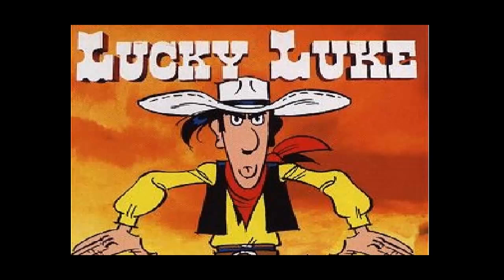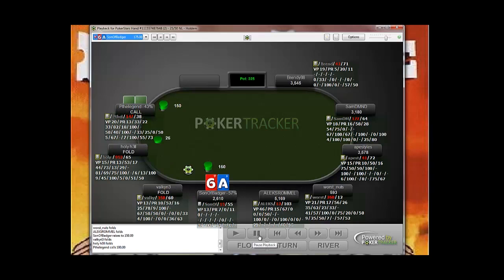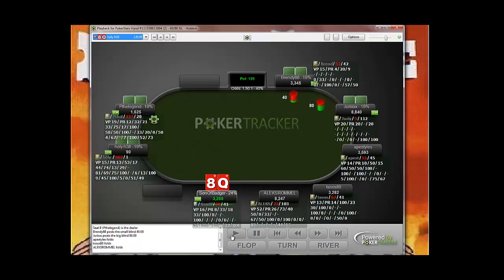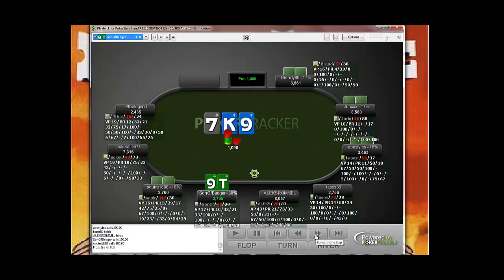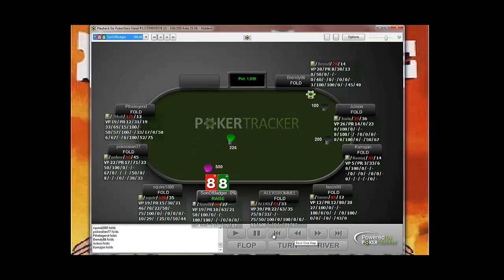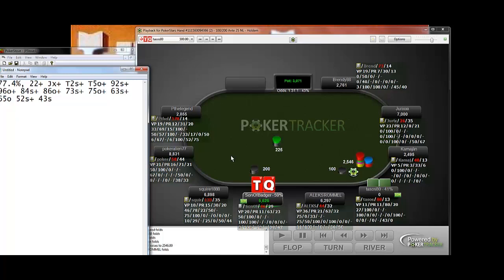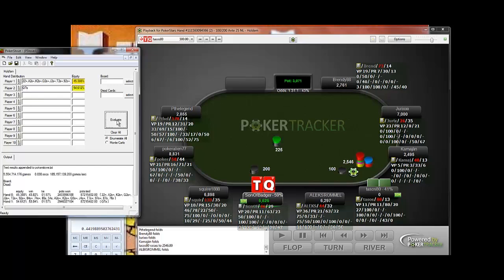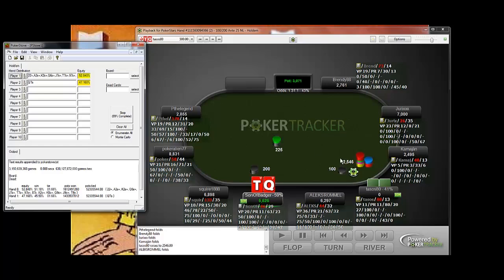How To Win $26000 In A Poker Tournament